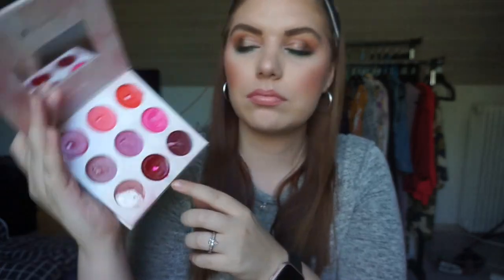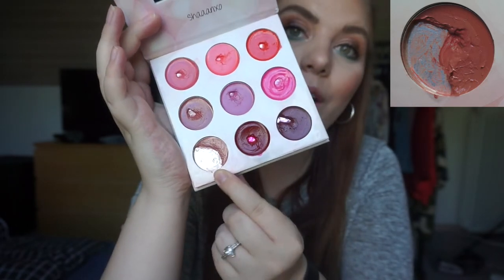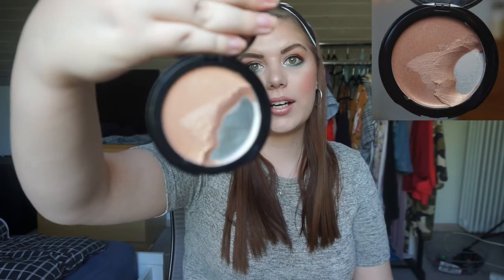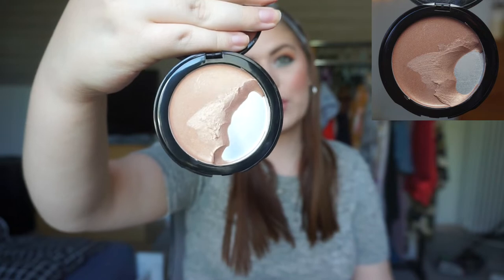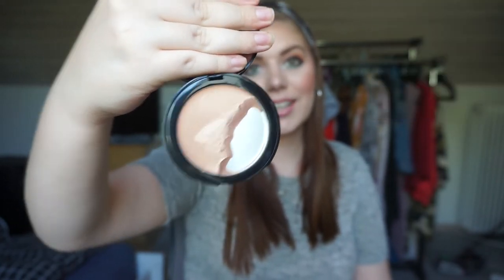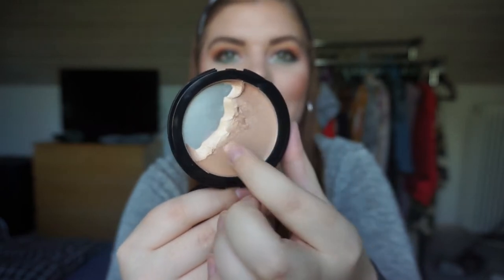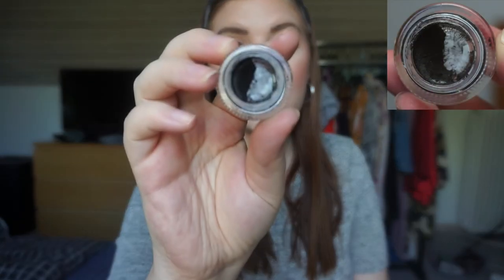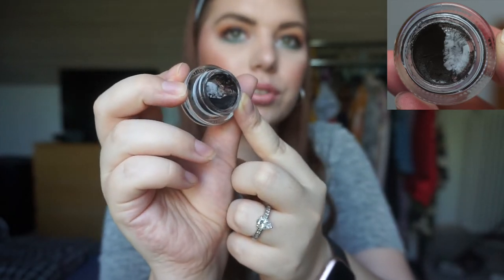PARTNERS IN CREAM | UPDATE 4 // COLLAB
Start date: 10th January
End date: When ever you want
4-6 cream product - everything else than powder products
Monthly Updates
Goal can be hit pan or finish. You choose.

MY PRODUCTS:
 1) Loreal Gel eyeliner - Pure Black
 2) BH Cosmetics Shaaanxo palette - shade 7
 3) BH Cosmetics Shaaanxo palette - shade 9
 4) W7 Strobe Struck Highlighter*